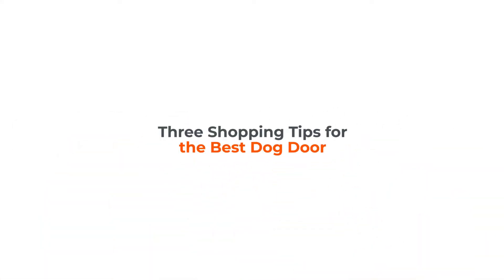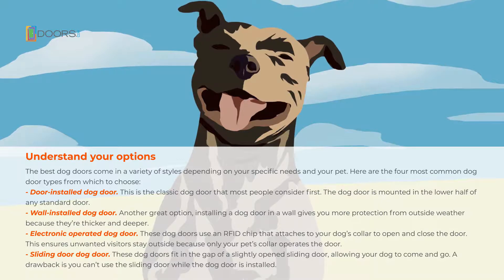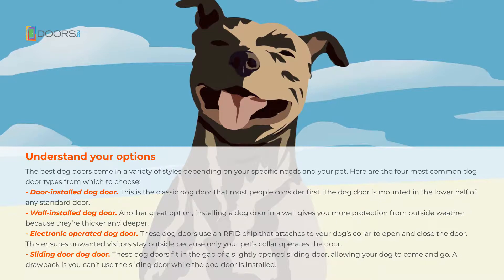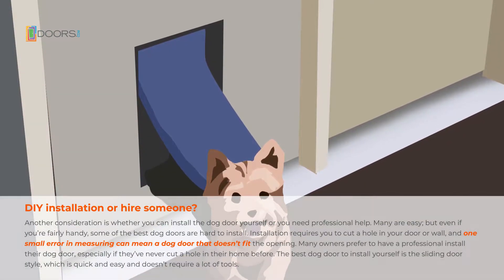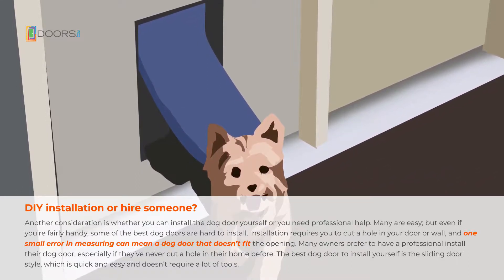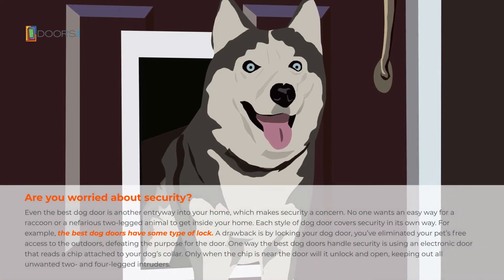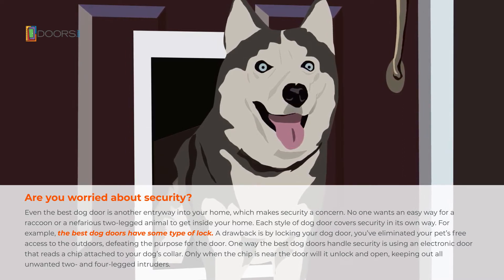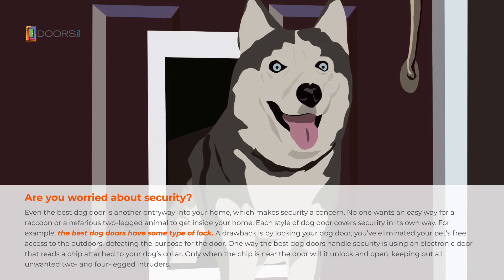best dog door